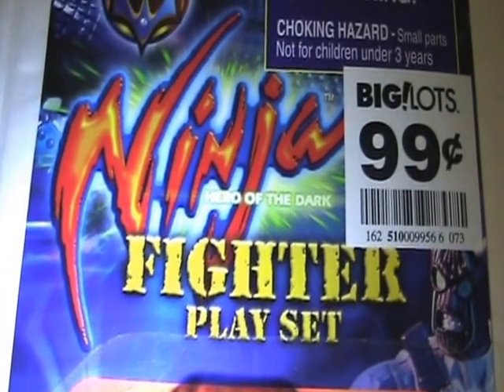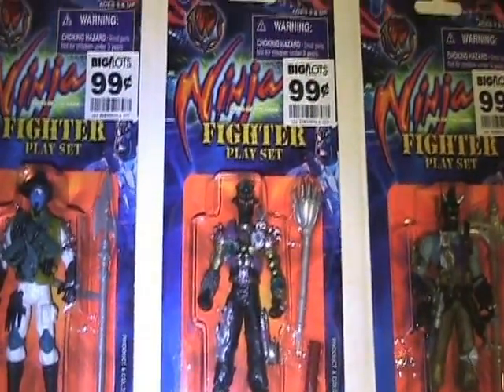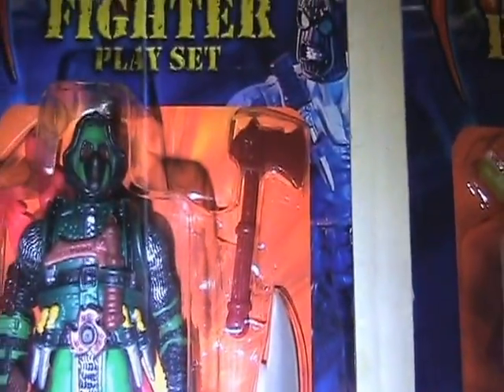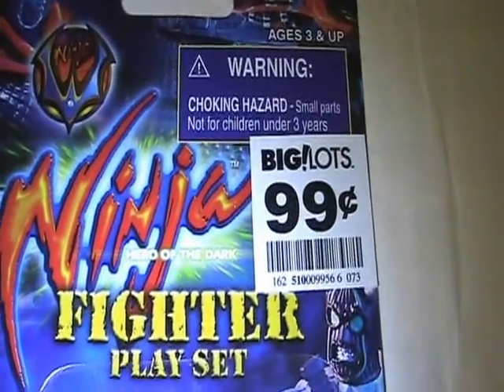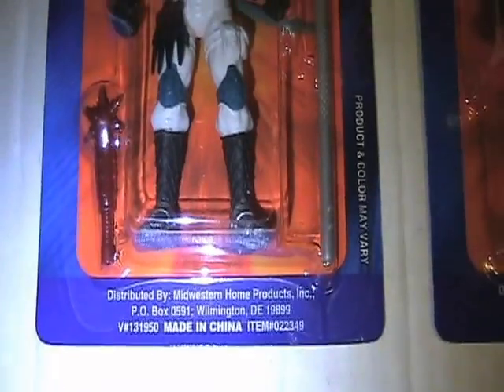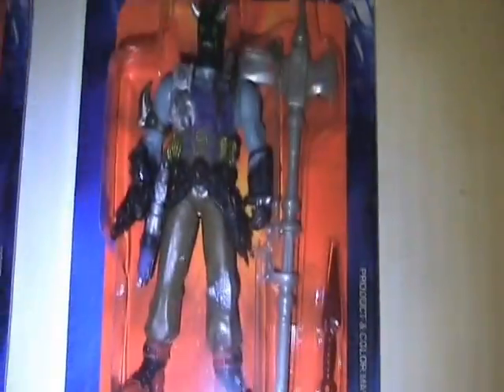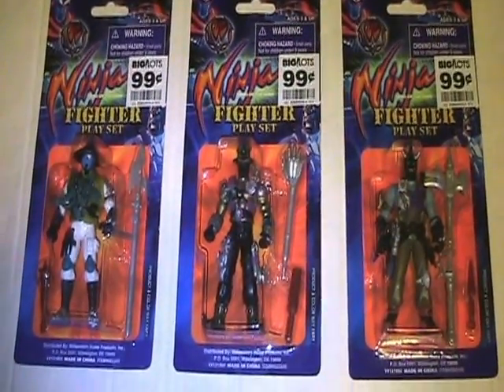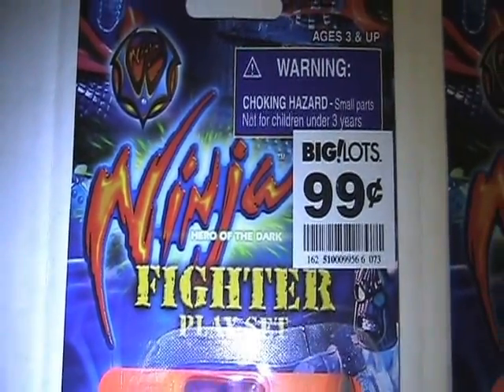Ninja Fighter Hero of the Dark Collection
Here is another great Chap Mei figure line.